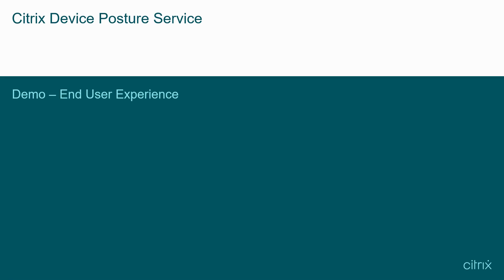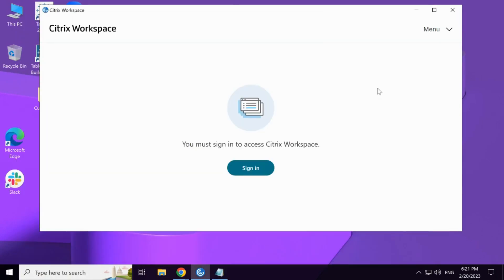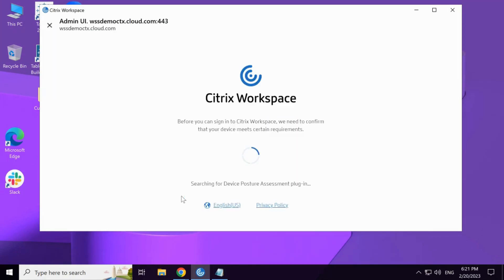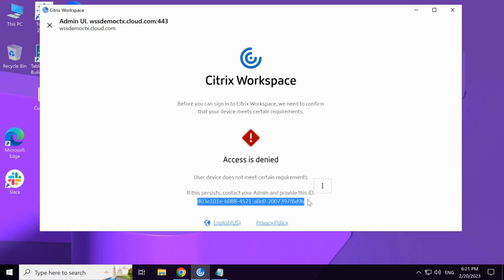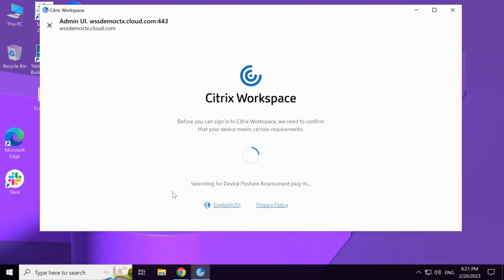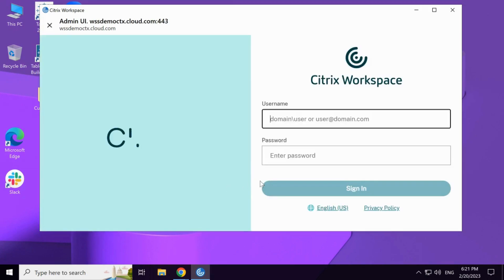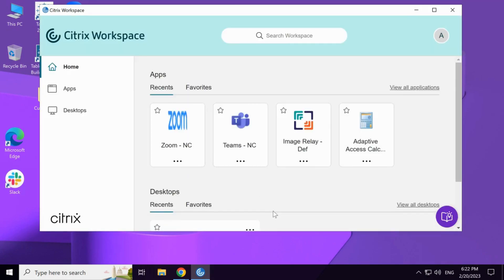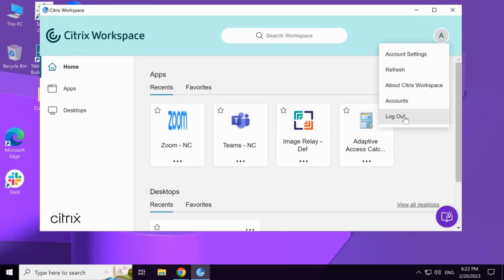Citrix Adaptive Authentication - Zero-Trust Device Posture End User Experience Demonstration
Citrix Device Posture Service is a cloud based solution for establishing device trust before allowing an end user to login to Citrix Digital Workspace. This video demonstrates how the end user experiences the end device checks with the ZTNA Device Posture Service enabled for a Citrix Workspace URL.

The video covers two use cases - one where the user access is denied, and one where the end user is non-compliant.

Quick start product overview can be found here - https:/

Product documentation can be found here: https:/